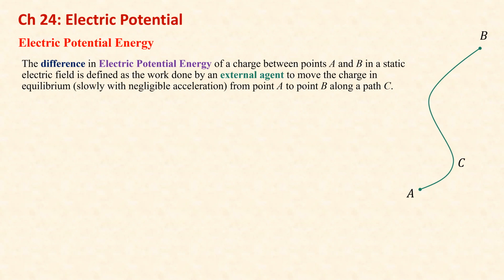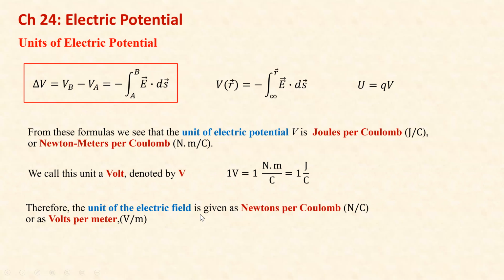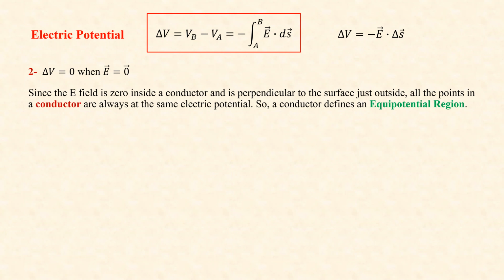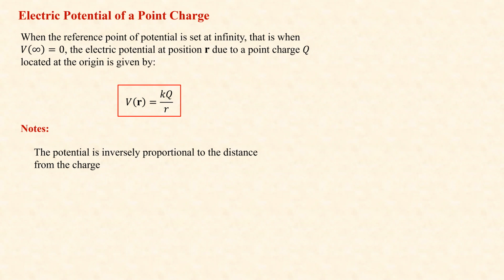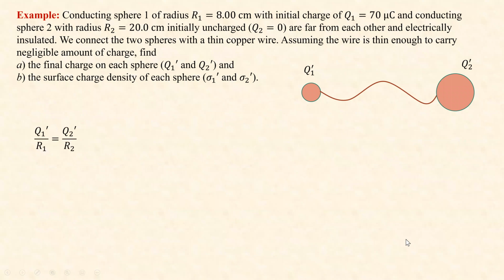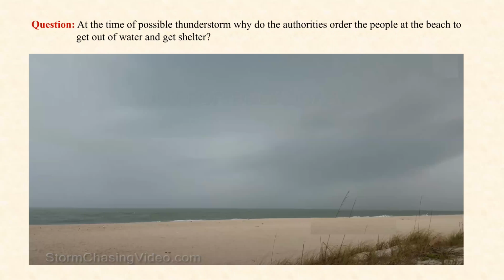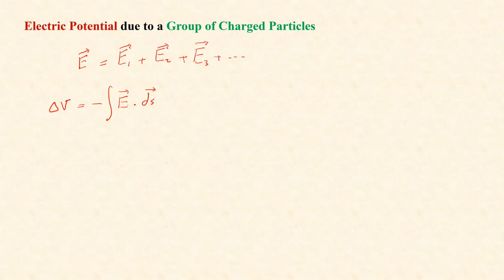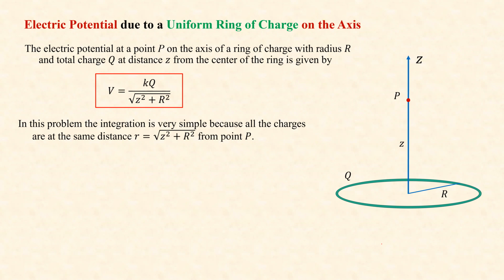Electric Potential Lecture 1